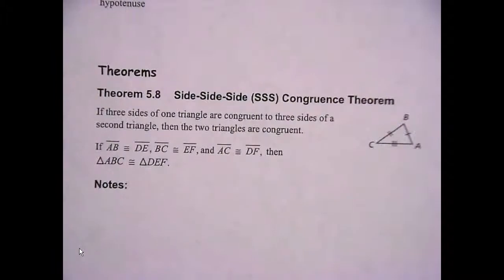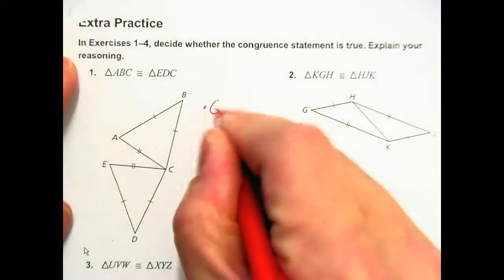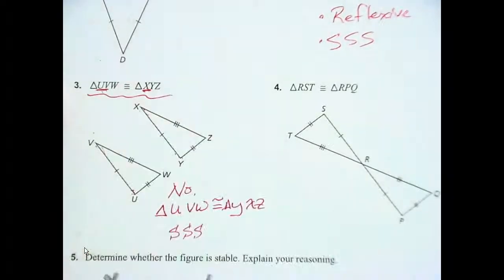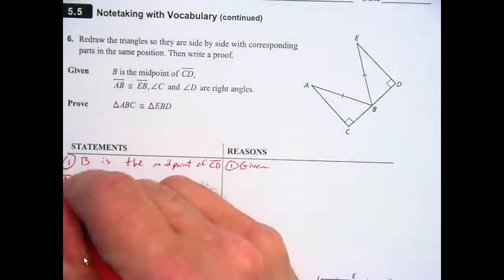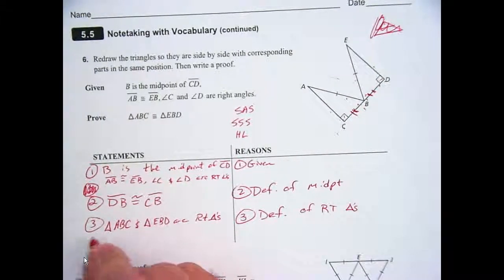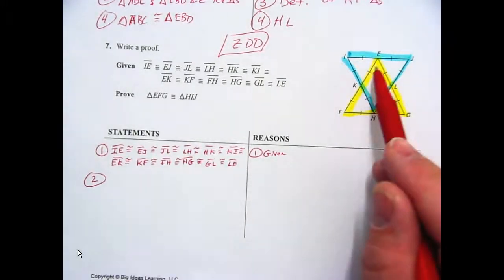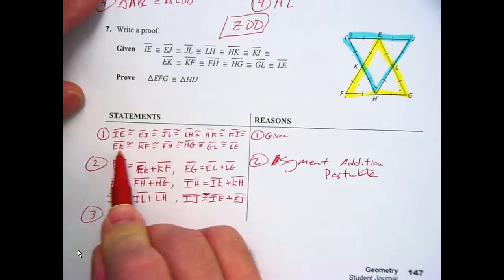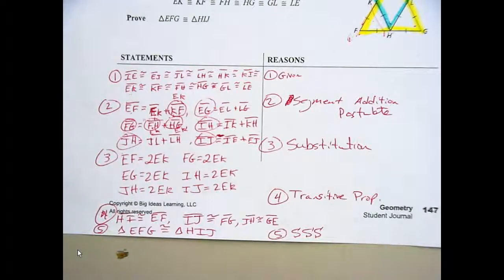BID Geo 5.5, Proving Triangles congruent (SSS, HL)